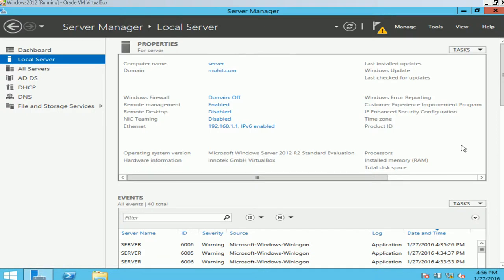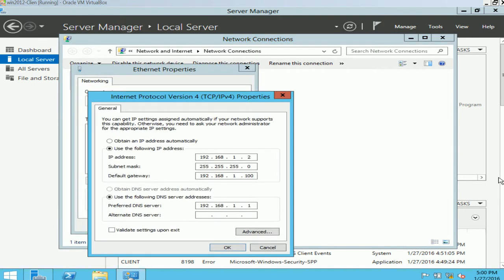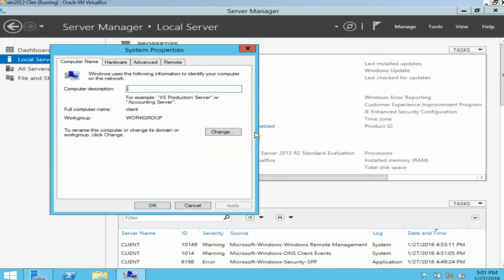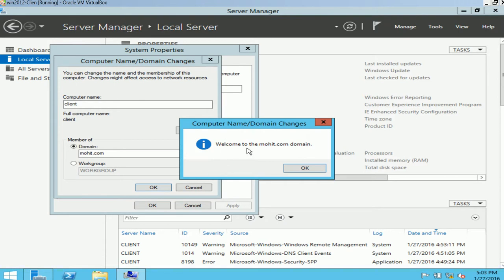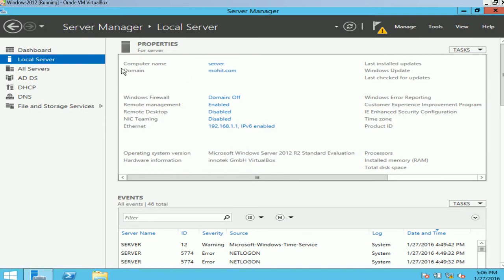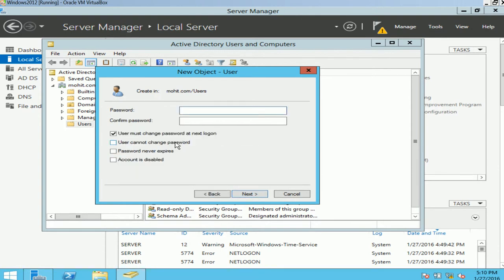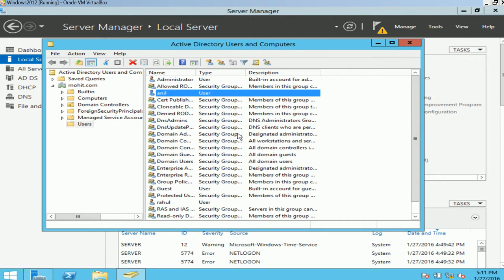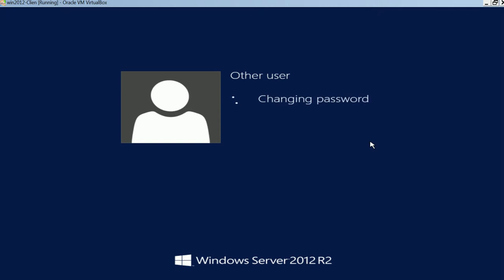Part 2 Joining a domain and adding users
Installing Active Directory Domain Services on Windows 2012 and Joining a domain control and adding users